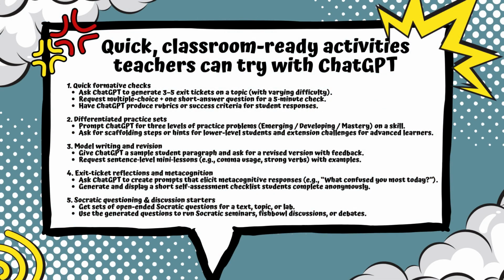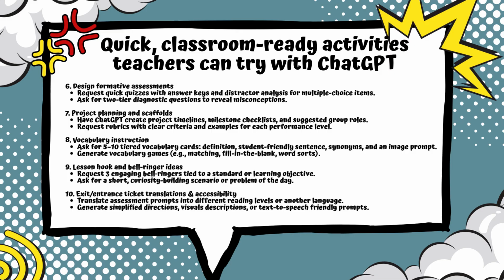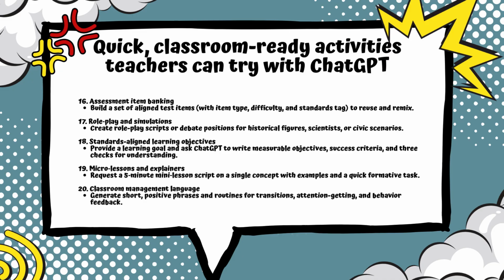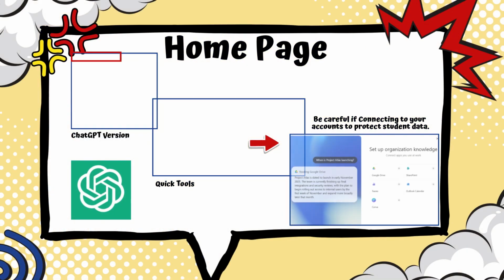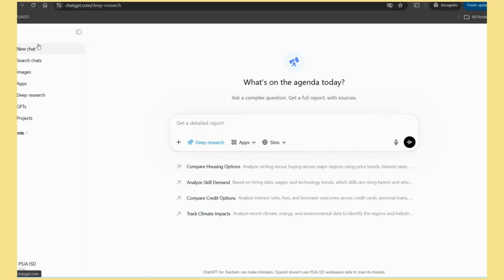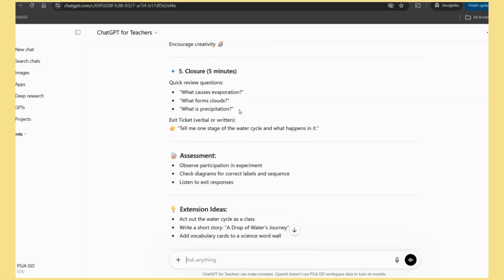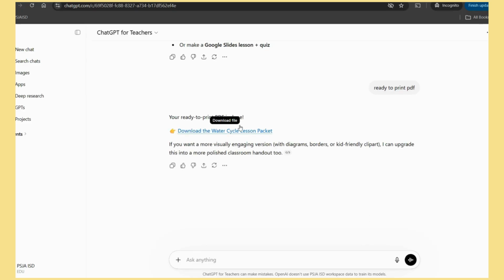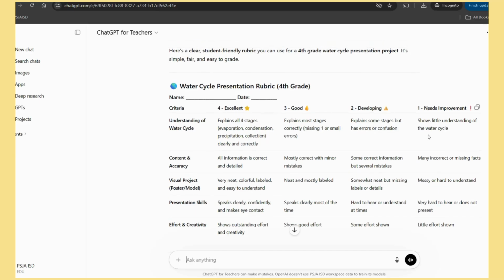ChatGPT for Teachers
ChatGPT for Teachers is a secure, education-focused version of ChatGPT designed specifically for K–12 educators. It gives teachers a private workspace where they can adapt classroom materials, streamline lesson prep, create differentiated resources, collaborate with colleagues, and personalize the tool to their grade level and curriculum.